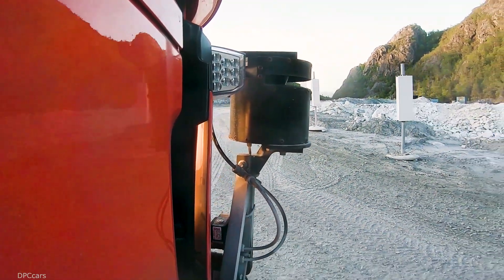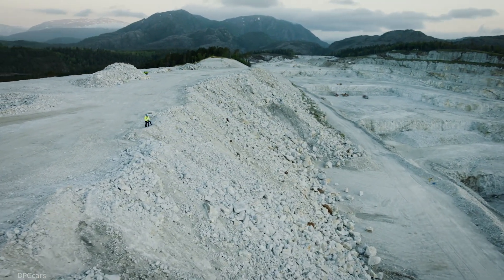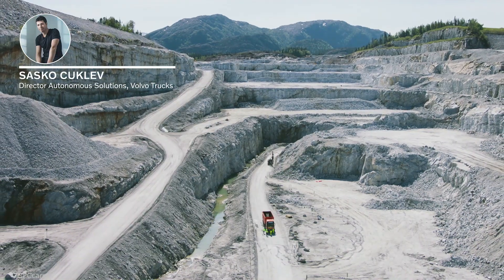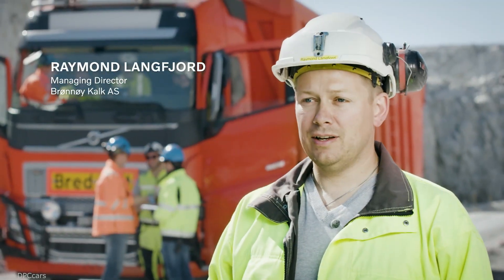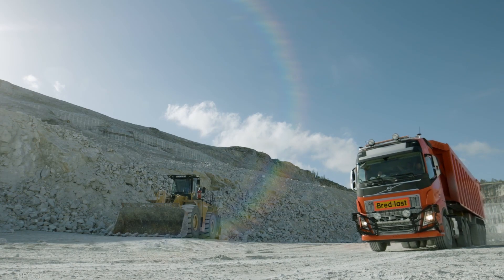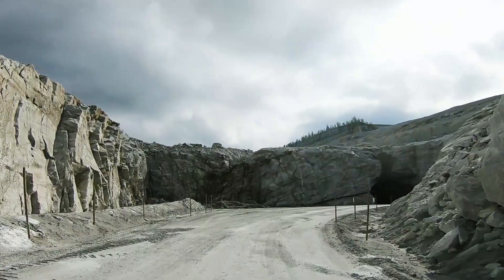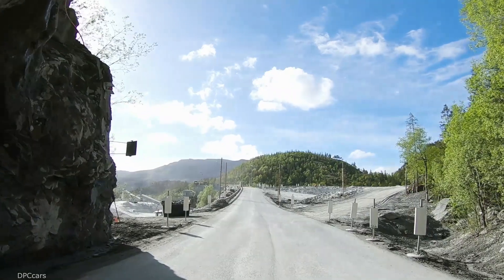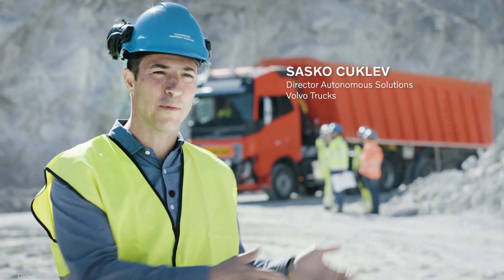Volvo FH Autonomous Self Driving Mining Truck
The solution for Brønnøy Kalk AS consists of limestone being transported by six autonomous Volvo FH trucks on a five kilometer stretch through tunnels between the mine itself and the crusher. Tests of this solution have been carried out successfully and will continue throughout 2018 to become fully operational by the end of 2019.

The agreement follows recent successful automation projects involving mining, sugar cane harvesting and refuse collection. Yet this commercial solution represents an exciting first for Volvo Trucks. Rather than purchasing autonomous trucks, Brønnøy Kalk is buying a transport solution – specifically the transport of the limestone between the two hubs.

“This is an important step for us,” says Raymond Langfjord, Managing Director of the mine. “The competition in the industry is tough. We are continuously looking to increase our efficiency and productivity long-term, and we have a clear vision of taking advantage of new opportunities in technology and digital solutions.  We were searching for a reliable and innovative partner that shares our focus on sustainability and safety. Going autonomous will greatly increase our competitiveness in a tough global market.”

“We are proud to be able to present an autonomous solution which will meet the challenges of our customers both in terms of safety, reliability and profitability,” says Claes Nilsson, President of Volvo Trucks. The global transport needs are continuously changing at a very high pace and the industry is demanding new and advanced solutions to stay ahead. Our aim is to be the leader of the development of products and services to respond to these demands”, continues Claes Nilsson.

 “It is exciting to reach this point where we introduce autonomous solutions, says Sasko Cuklev, Director Autonomous Solutions at Volvo Trucks. By working in a confined area on a predetermined route, we can find out how to get the best out of the solution and tailor it according to specific customer needs. This is all about collaborating to develop new solutions, providing greater flexibility and efficiency as well as increased productivity.”

The agreement involves a deal whereby the customer buys a total transport service and pays per tonne delivered.

Facts: Volvo Trucks first autonomous commercial solution

The deal covers an autonomous hub-to-hub solution transporting limestone at Brønnøy Kalk in Velfjord, Norway.
Partners are Brønnøy Kalk AS and Volvo Trucks.
The autonomous Volvo FH trucks are managed by the operator of a wheel loader.
The route includes driving in both tunnels and outdoor environment.